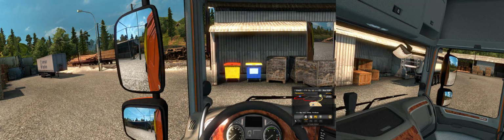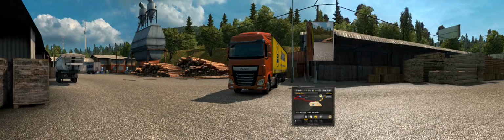Euro Truck Simulator 2 Episode 1 new career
Stuttgart to Frnakfurt.  Commentary and chat included.  I'm using my career profile with mods.

Logitech G27.